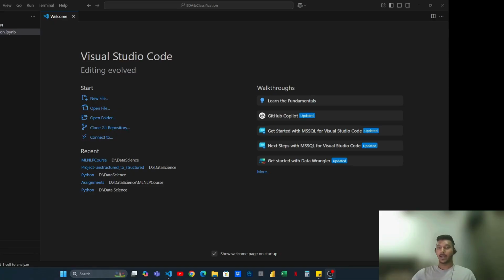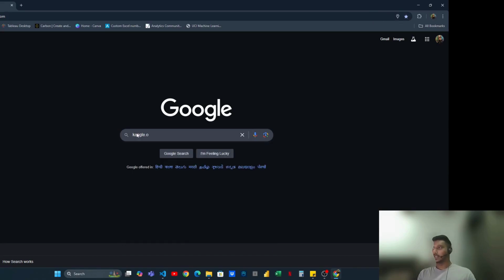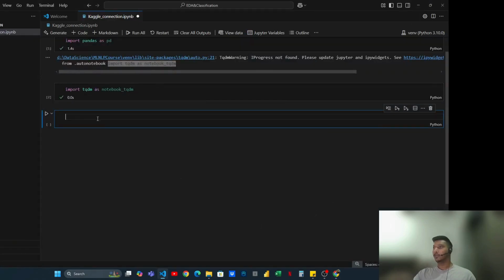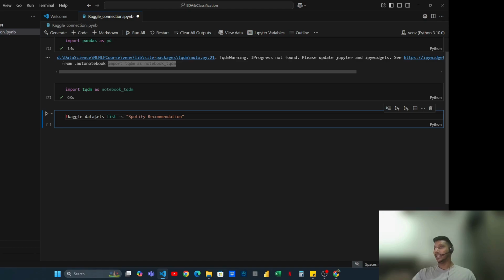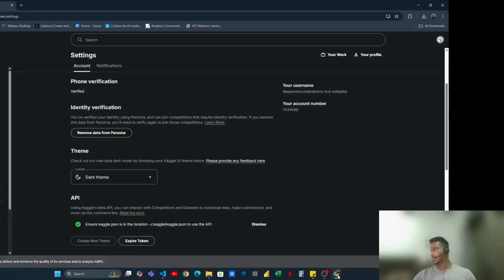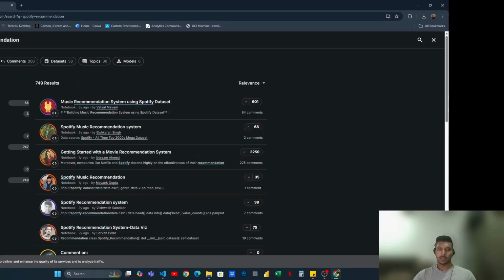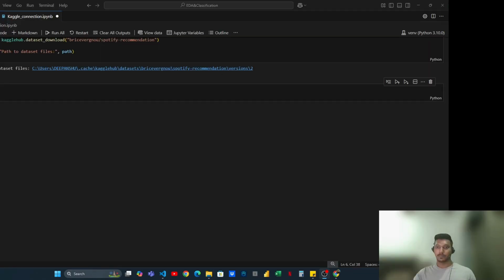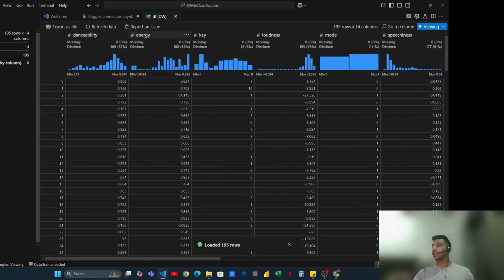How do I use Kaggle Public API to download datasets?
This video shows step-by-step hands-on how to connect to Kaggle using an API and download datasets. This is one of the few videos available on YouTube that shows an easy and descriptive process for data scientists, machine learning engineers, or aspiring data nerds to use Kaggle directly in notebooks.